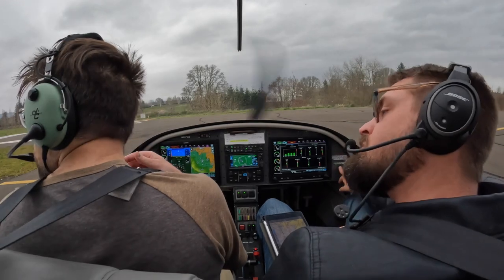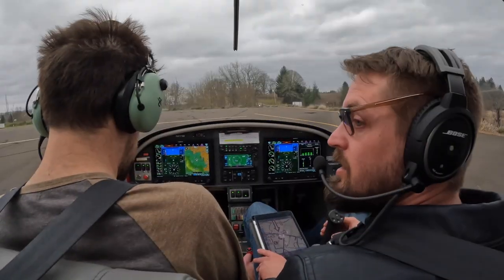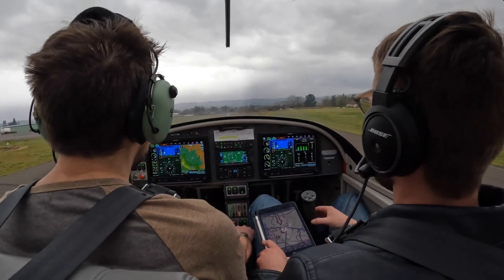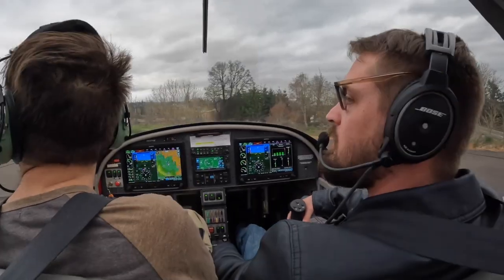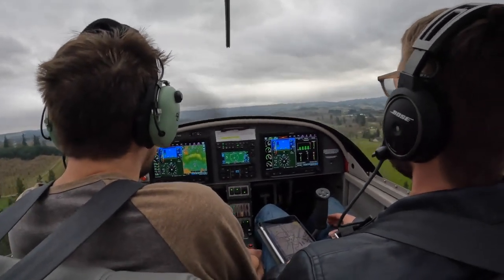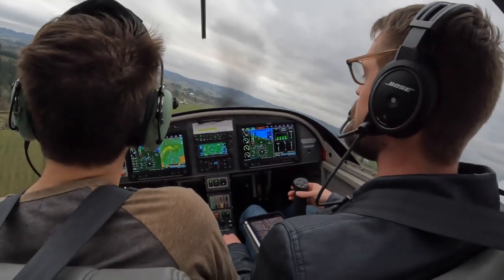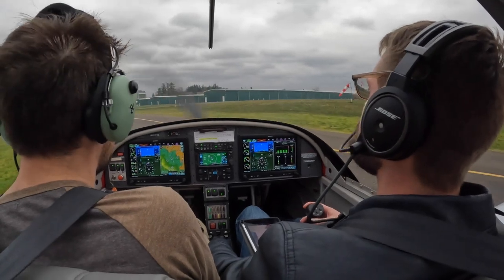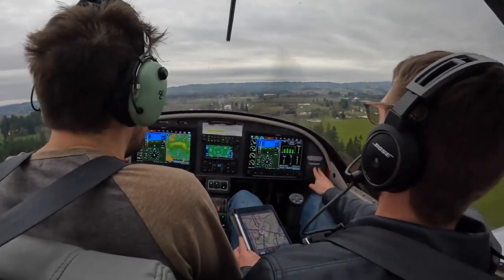2022 03 17 twin oaks pattern work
super mild winds but favoring 20, which I've never been comfortable with.

0:00 startup
0:15 let the cub past. He's only going to use a few dozen feet of runway anyhow
0:36 taking off. birds and birbs. quit moving those ailerons
1:30 on final
2:02 debrief
2:26 aileron talk. taking off
3:05 on final. dropped airspeed, ugh
3:57 debrief
5:08 taking off
5:41 on final. clunk
6:10 debrief
6:24 soft- err, short-field takeoff. sam demoes
7:28 simulated short field landing, 55kts, flaps+braking
8:37 debrief, aileron and pitch-for-airspeed talk
9:13 short field takeoff
9:55 sam demoes short-field landing
11:02 debrief, "everything that you're experiencing is you"
12:33 short field takeoff
13:18 on final. high or low?
14:35 final debrief, put plane away